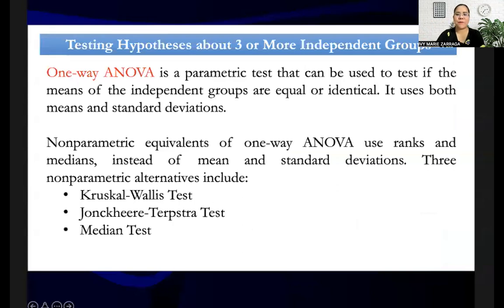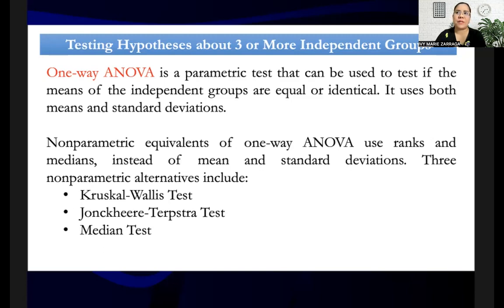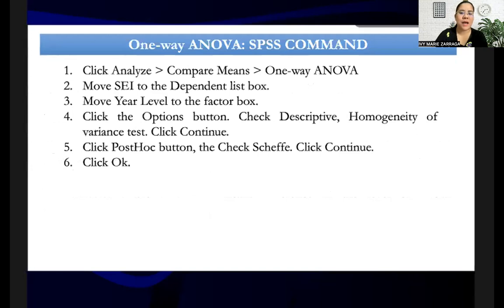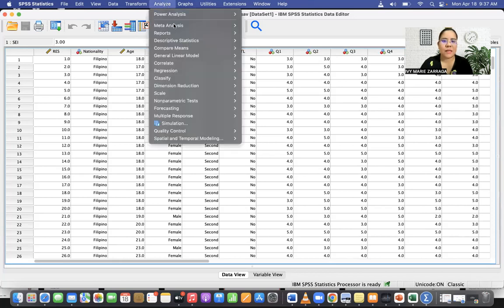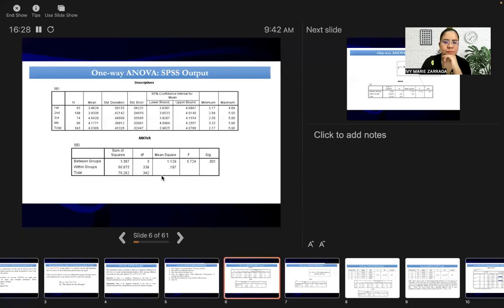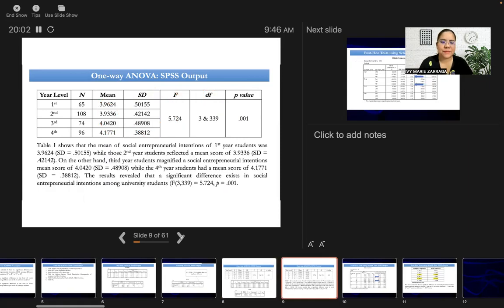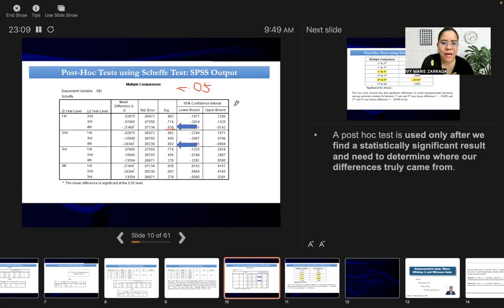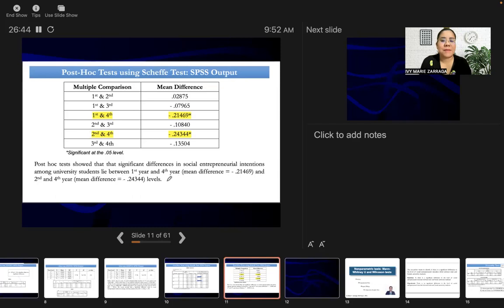How to Perform One-Way ANOVA using SPSS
This video tutorial shows how to perform one-way ANOVA using SPSS

Credits to: Dr. Jean Paolo Lacap for the data